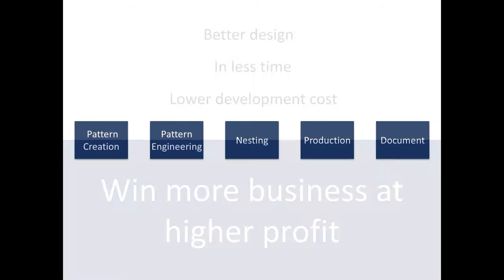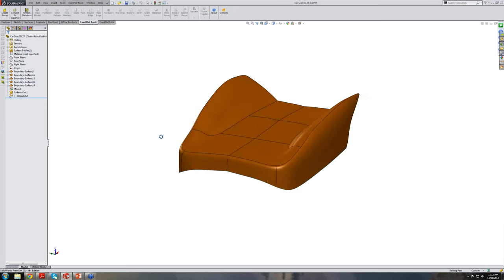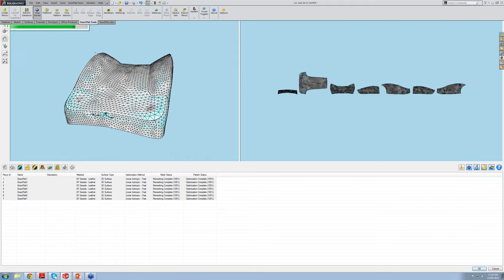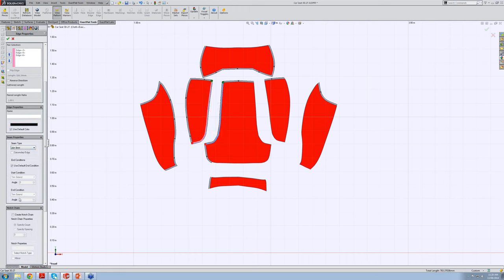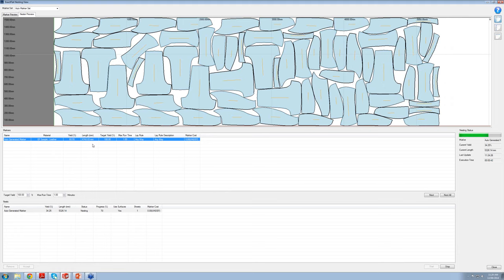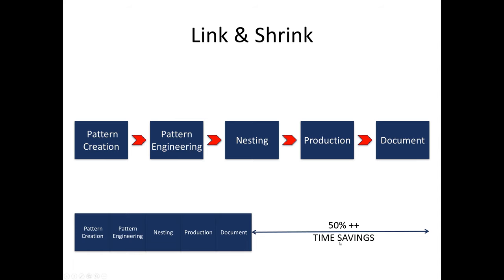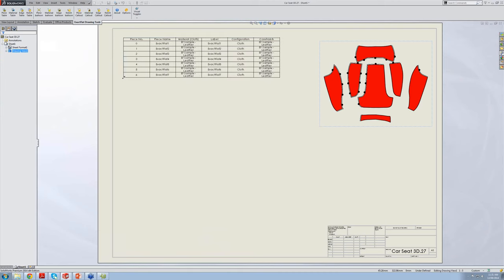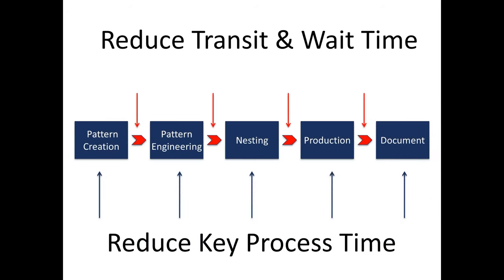New Product Webinar: ExactFlat for SolidWorks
ExactFlat is software that makes it faster and less complicated to design, develop, prototype, cost and manufacture any product that incorporates composites, industrial fabrics or technical textiles.